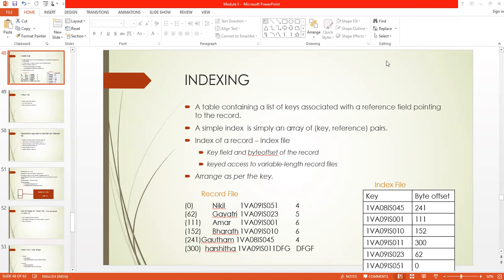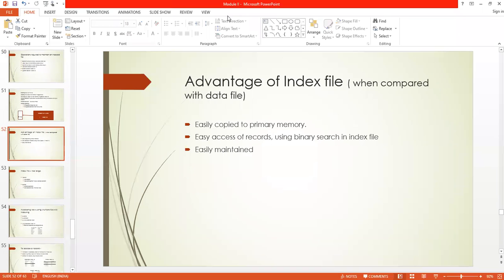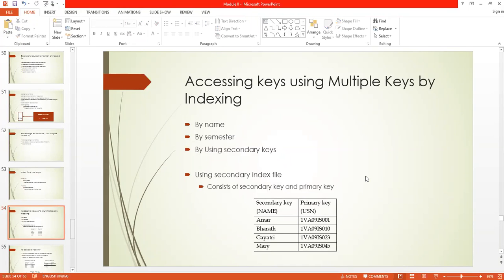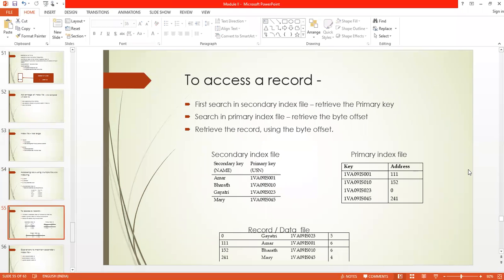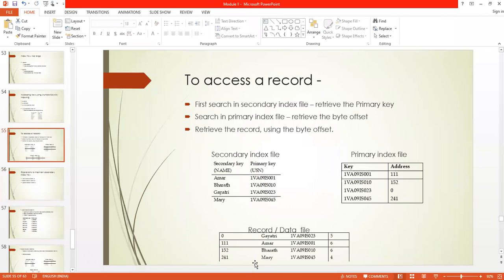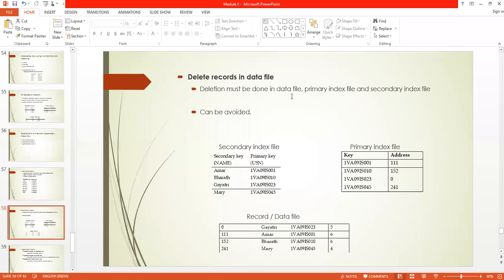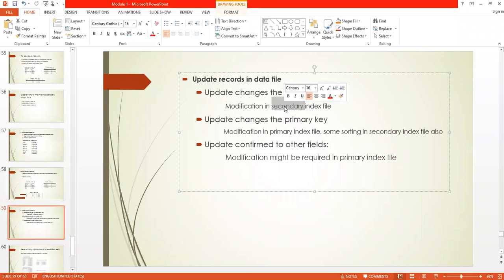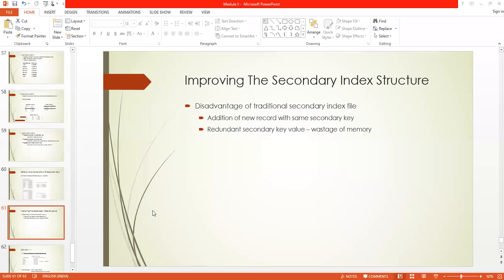indexing 2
Video on secondary index file